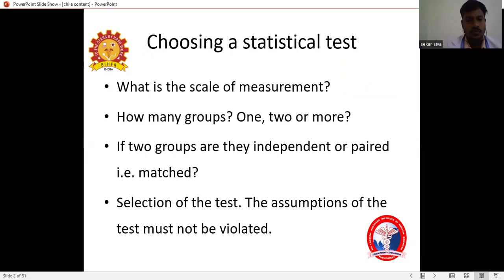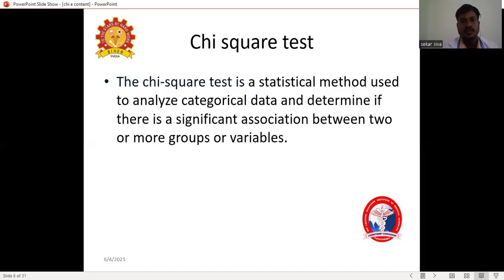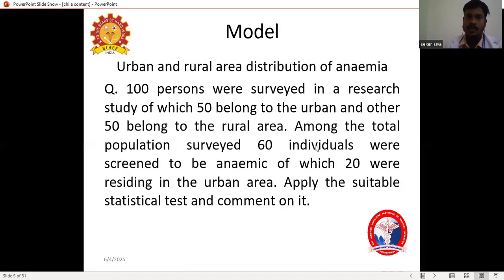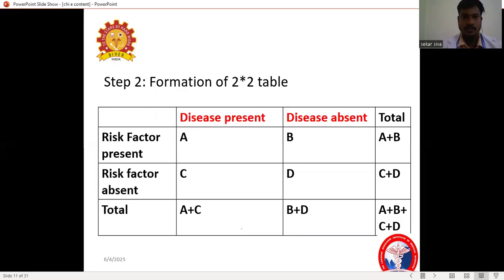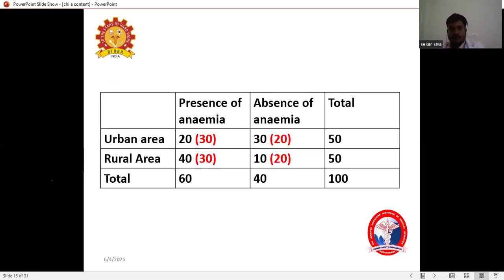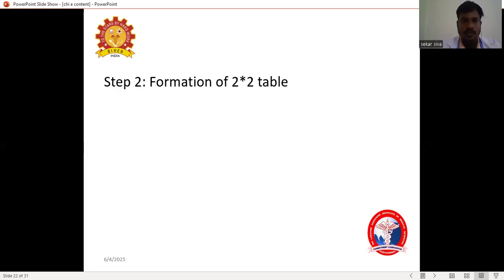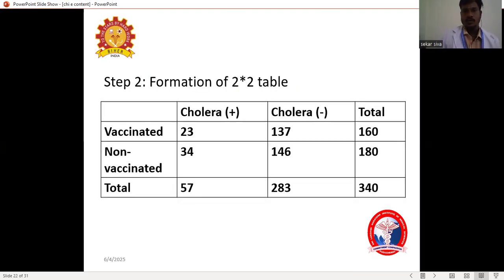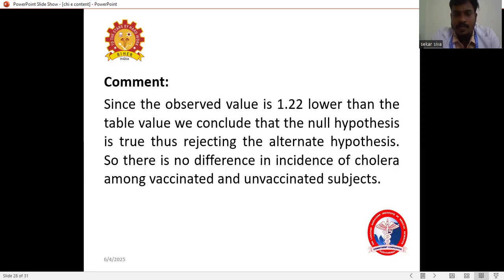Chi Square Test - Mr. M. Sekar